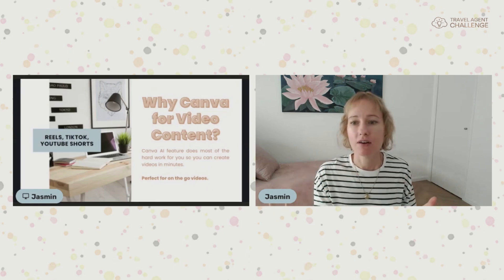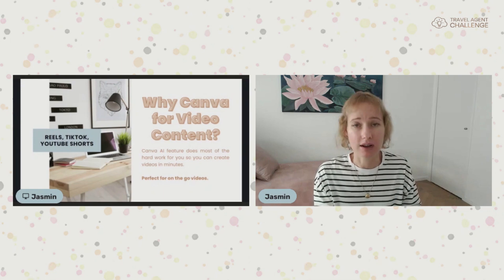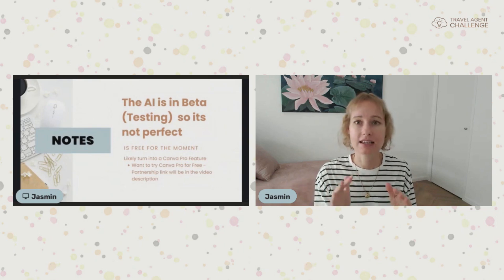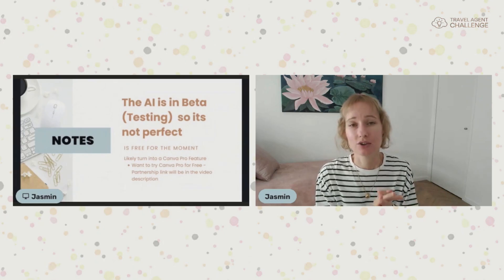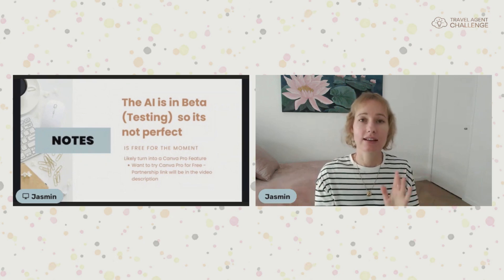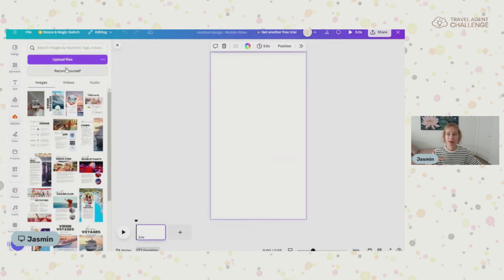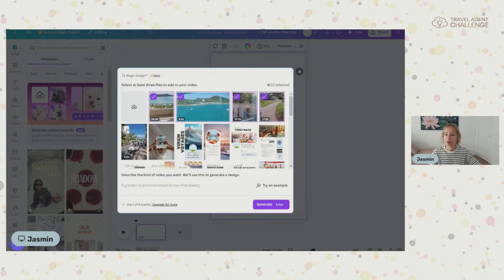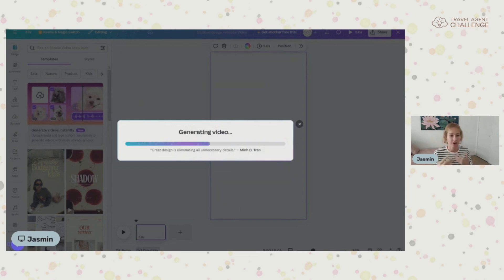Canva Travel Video | Part One: Create Short Videos with Canva AI | Travel Agent Canva Tutorial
Do you want to know how to make a Canva Travel Video in seconds? Imagine posting Instagram reels or TikToks with little effort or technical skills. It is possible with a new Canva AI Video feature! In this video, learn how to take videos from your mobile phone (say, your latest FAM trip) and turn them into social media content - follow along with me on both desktop and the mobile app.

This is a Canva tutorial made exclusively for Travel Agents and is exactly how you can create social media posts and content while on location - ideal for your next FAM trip! All you need is to record three videos of 10 - 30 seconds in length on your mobile phone and jump into Canva.

*As mentioned, this feature is in BETA testing and at the time of filming was a free feature. The free version does not include Audio.

UPGRADE TO CANVA PRO TO KEEP CREATING VIDEOS: Here is my partnership link for a free 30 day trial of Canva Pro (without it you can only access 14 days free)

This channel is for travel agents who want to build, grow, and scale their businesses with Canva. I offer free training, templates, resources, and a supportive Facebook community, making Canva accessible to all travel agents, from absolute beginners to pros. My name is Jasmin, your Canvassador dedicated to helping your travel business.